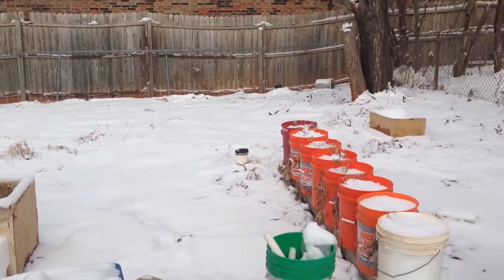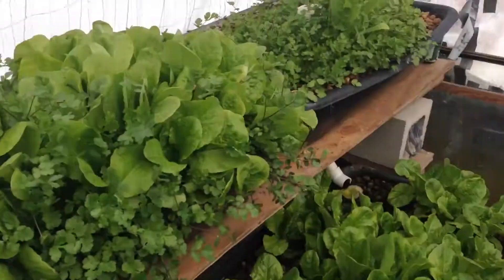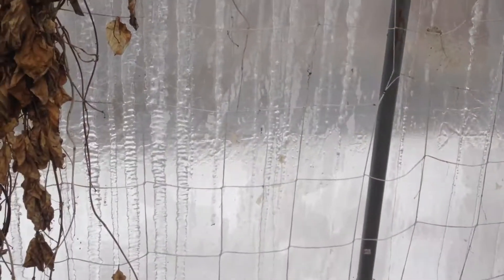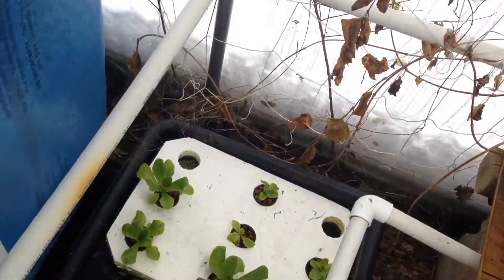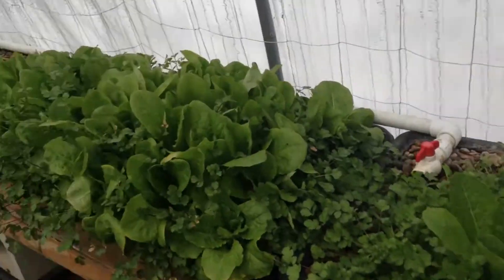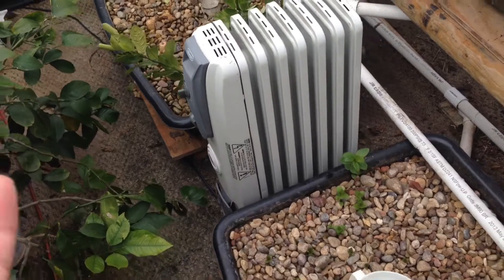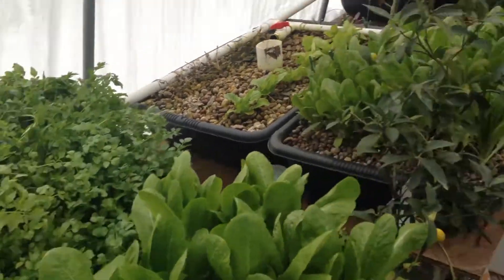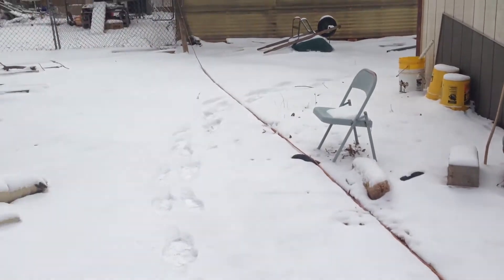Aquaponics Greenhouse in Winter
Aquaponics greenhouse